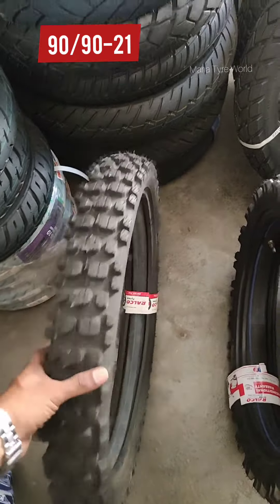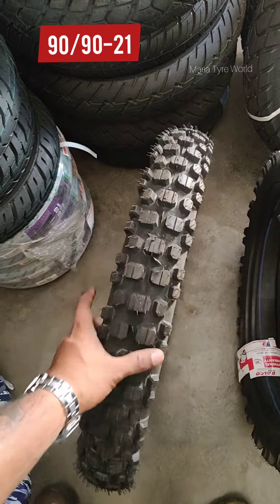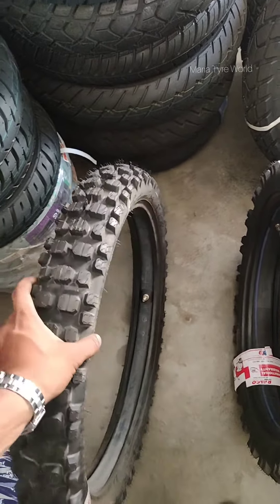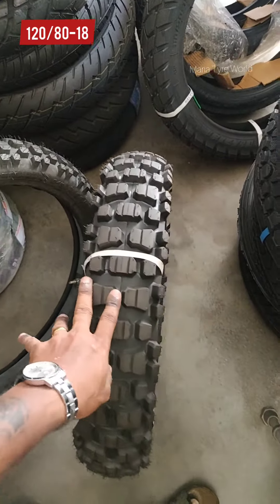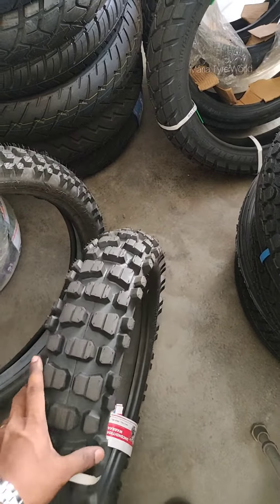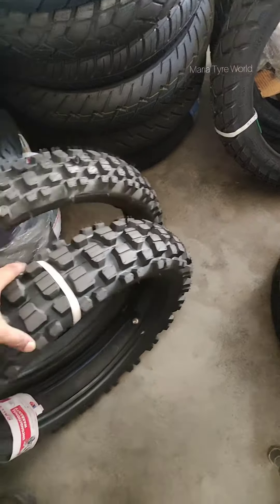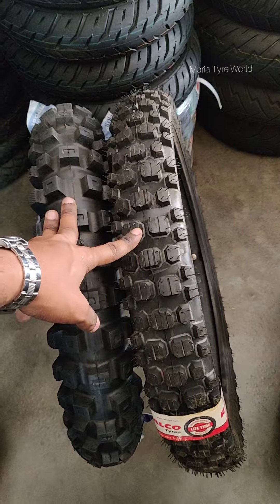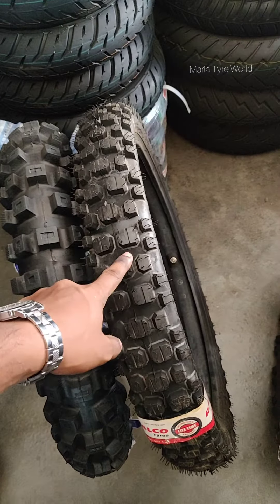Off Road Tyres For Himalayan, Xpulse| Maria Tyre World|9952747821, Shipping Available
This Video we take a look at off road tyre options for RE Himalayan and Hero Xpulse.
These are full off road knobby tyres in 90/90-21, 120/90-17,  120/80-18.
These tyres are exclusively designed to survive rough off road conditions like slush muddy terrain or loose gravel and sandy paths.

if you need new tyres for your ride
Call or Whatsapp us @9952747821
Shipping Available

Maria Tyre World
Marthandam, Tamilnadu